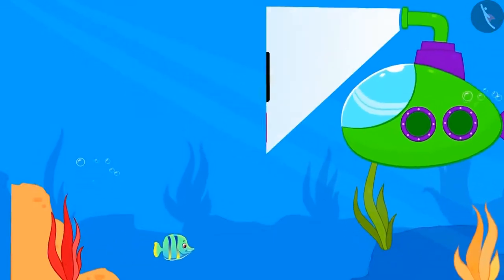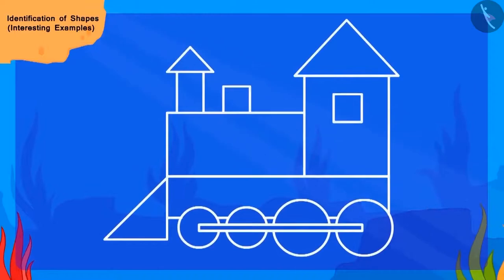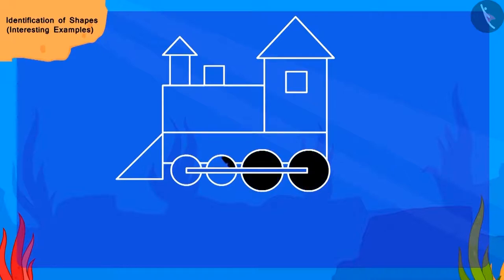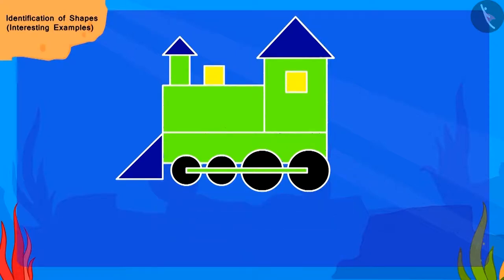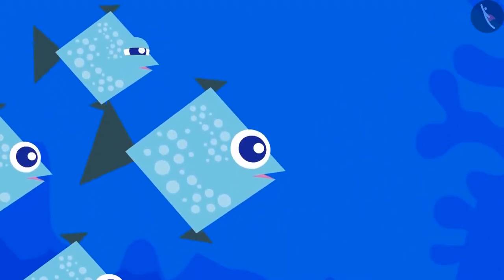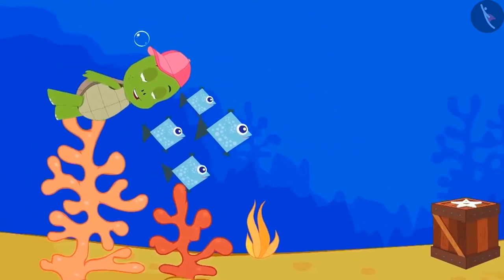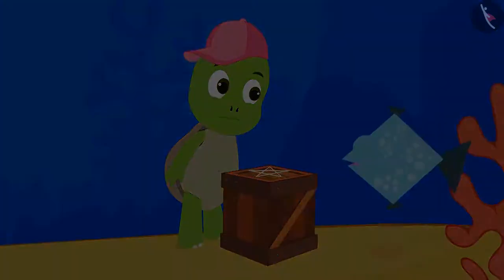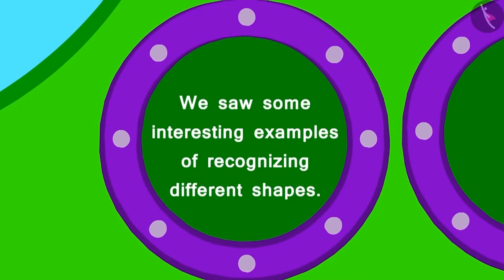Identification of shapes | Part 2/3 | English | Class 3